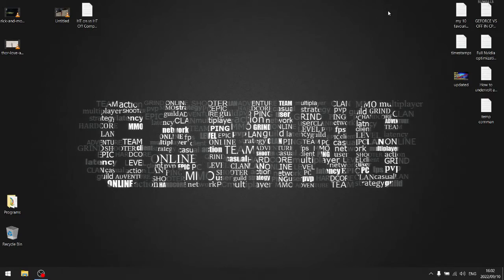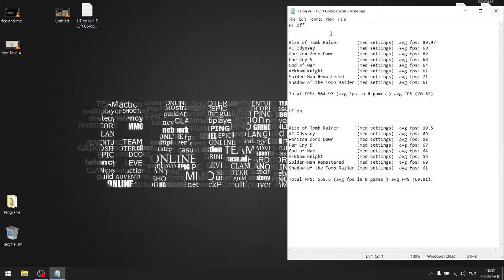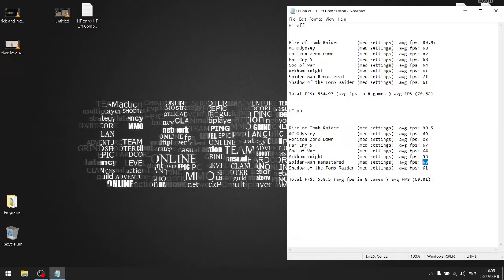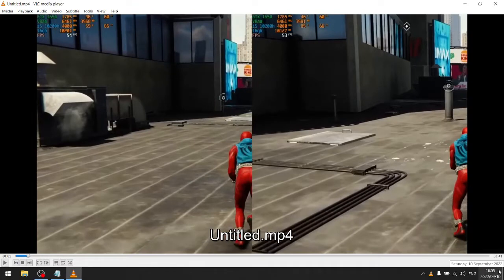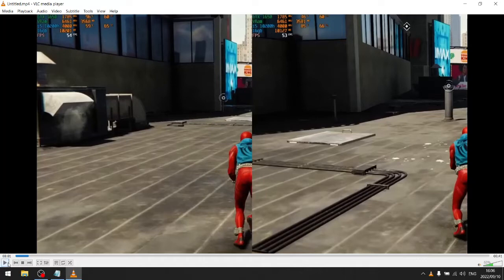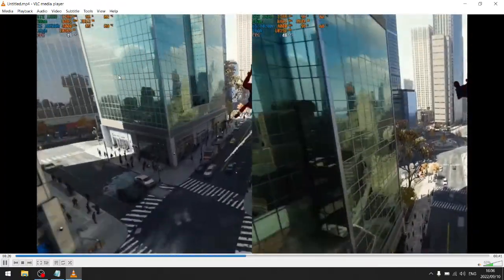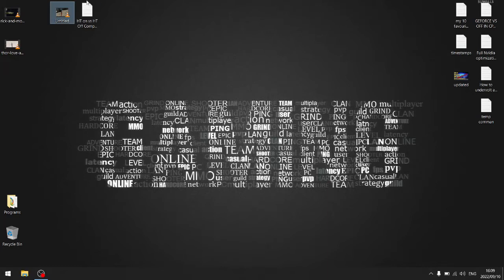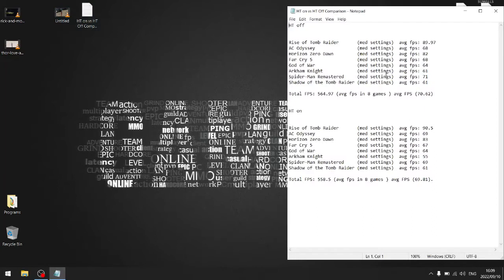Hypertheading on vs off in gaming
In todays video I'm testing Hyperthreading On vs Off and the performance impact in gaming.
Bare in mind I have a quad core cpu with 4 threads, if you have a hexacore or an octocore cpu with threads I assume that disabling hyperthreading will yield even better resuls in gaming.